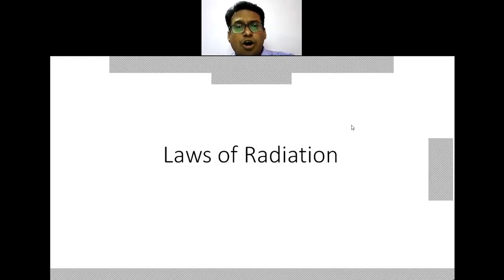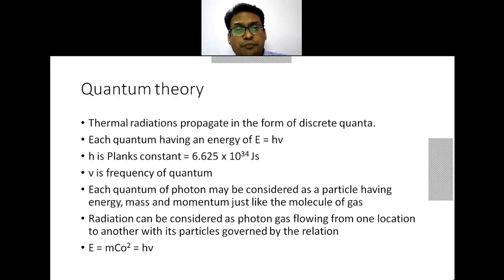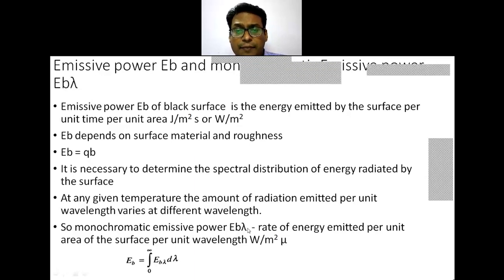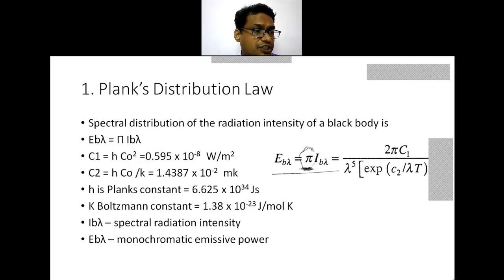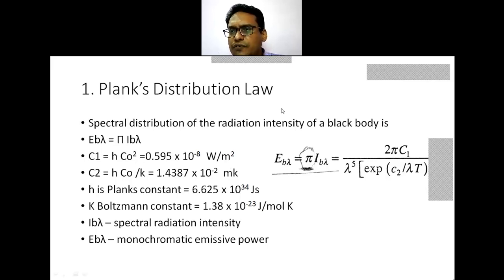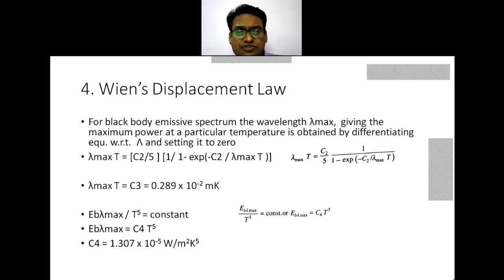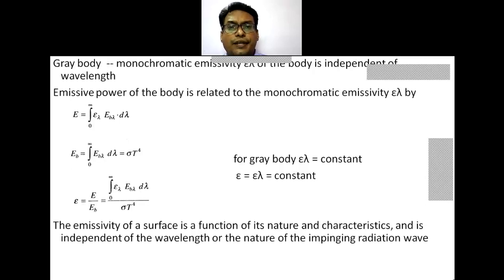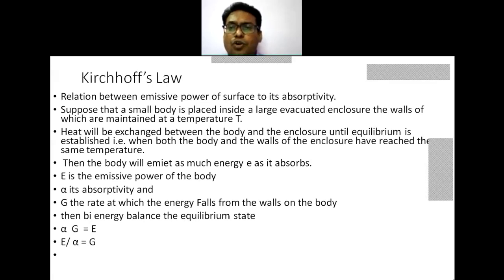Laws of Radiation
Radiation, Laws